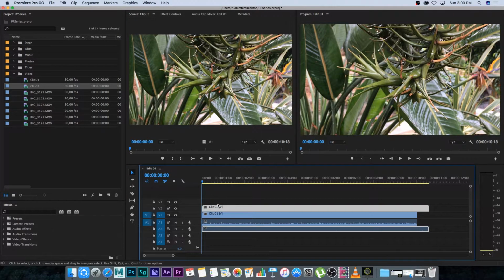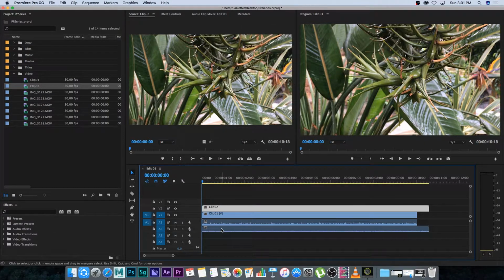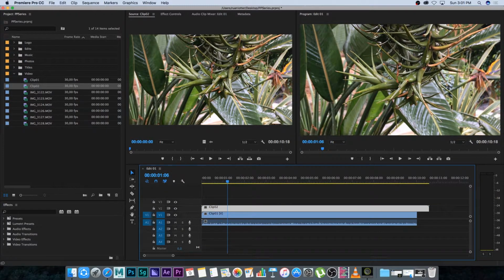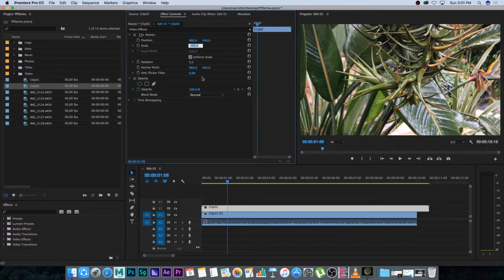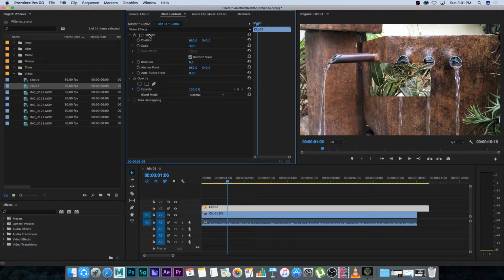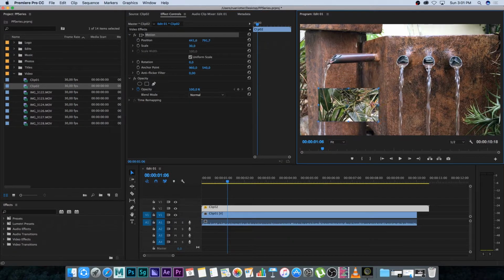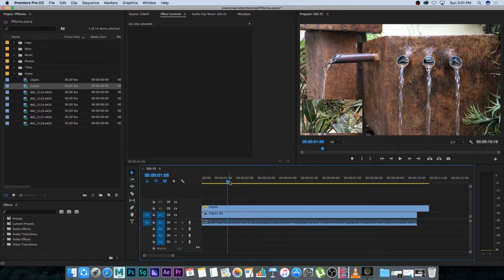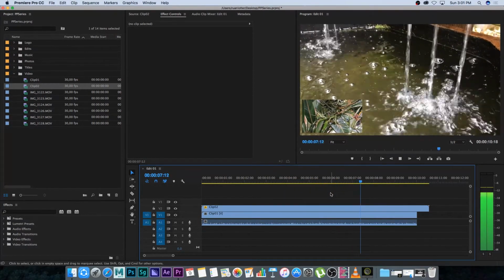Adobe Premiere Pro CC 2017 Tutorial Series: 11 Video in Video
Learn Premiere Pro CC 2017 In 1 Hour

Adobe Premiere Pro Tutorial Series: 11 Video in Video

In this Adobe Premiere Pro CC 2017 Tutorial Series you will learn how to use Premiere Pro to edit your videos! This series is for anyone who wants to get into Video Editing or who wants to learn how to use Premiere Pro CC 2017.

Ruan
TunnelvizionTV